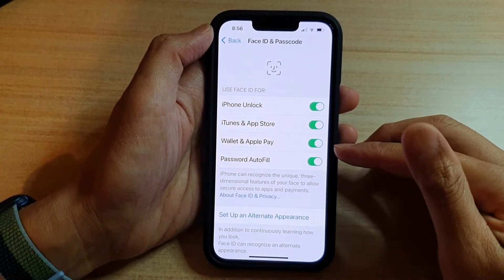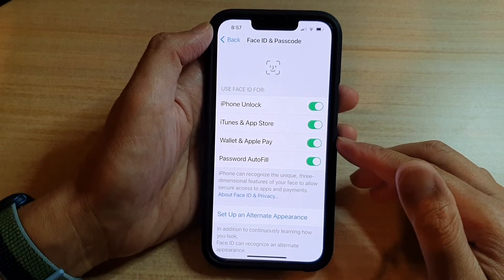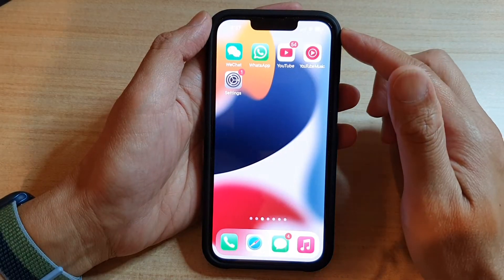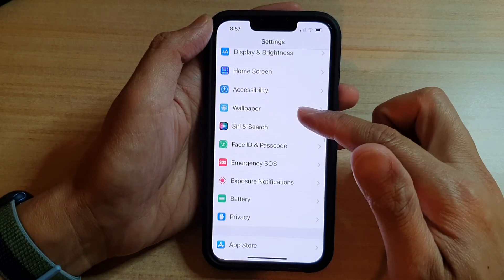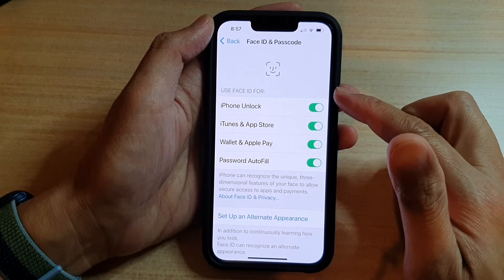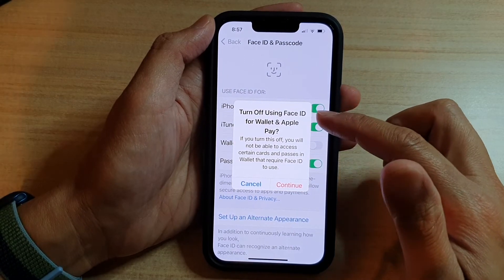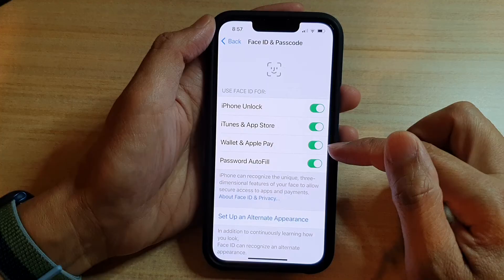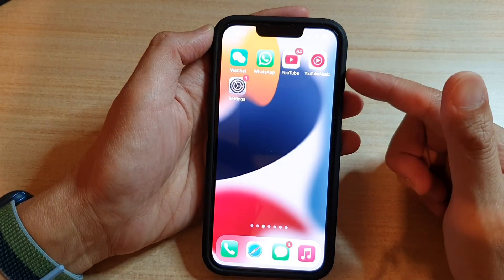iPhone 13/13 Pro: How to Enable/Disable Wallet & Apple Pay to Use with Face ID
Learn how you can enable or disable wallet and Apple Pay to use with Face ID on the iPhone 13 / iPhone 13 Pro.